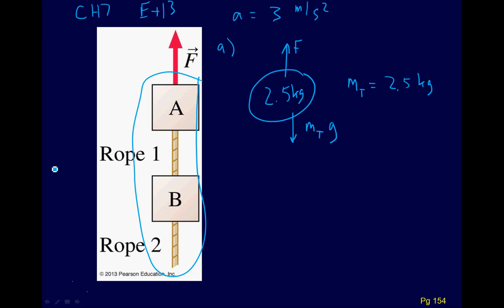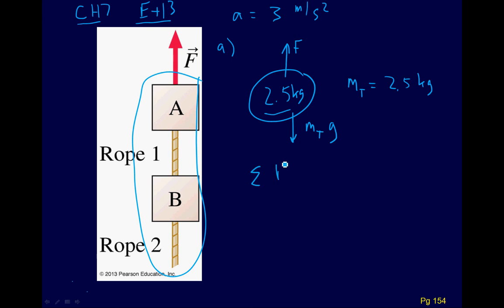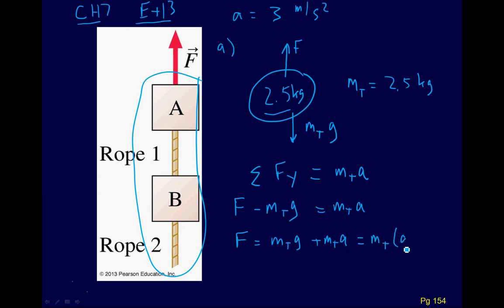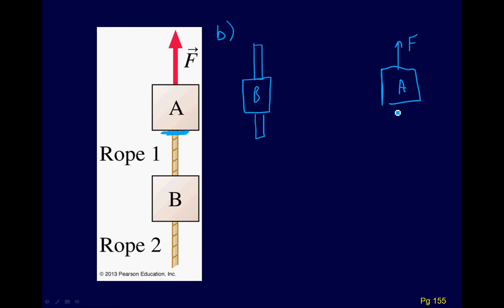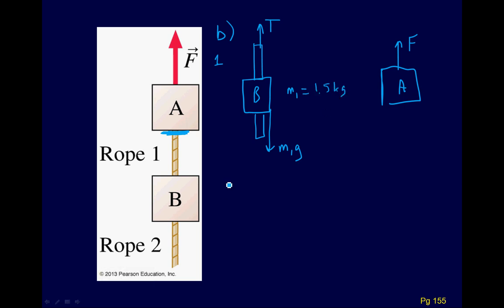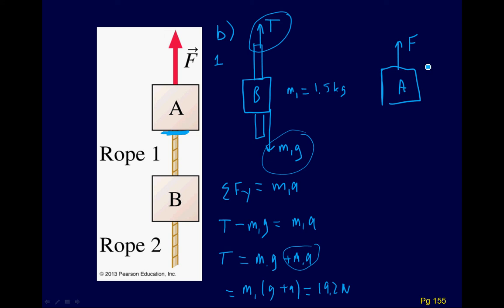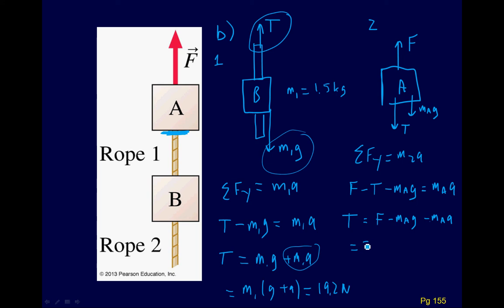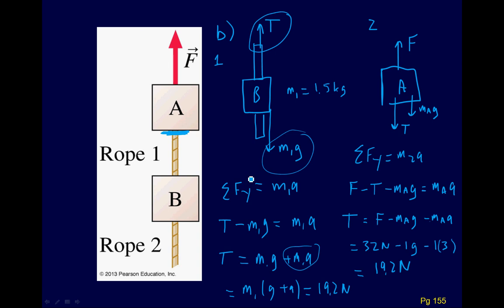Ch 7 Exer. 13